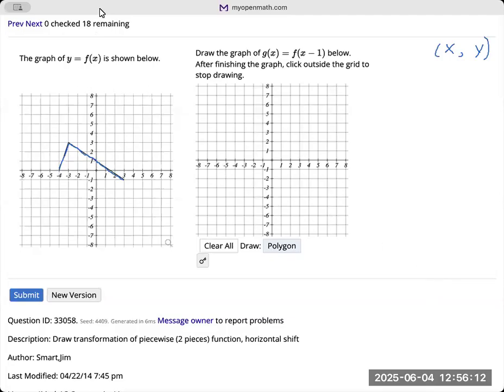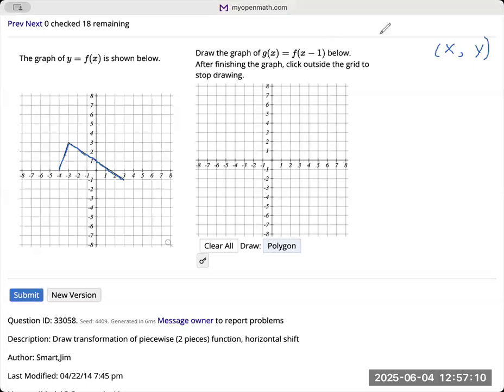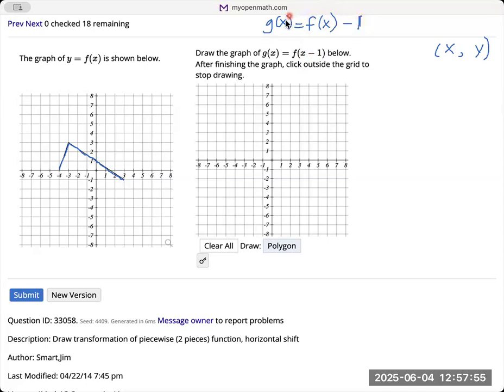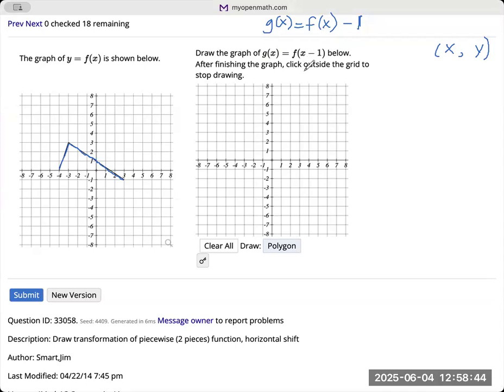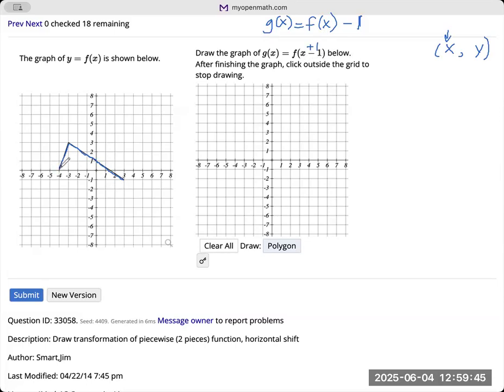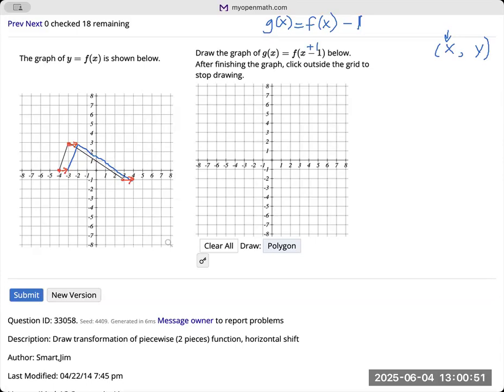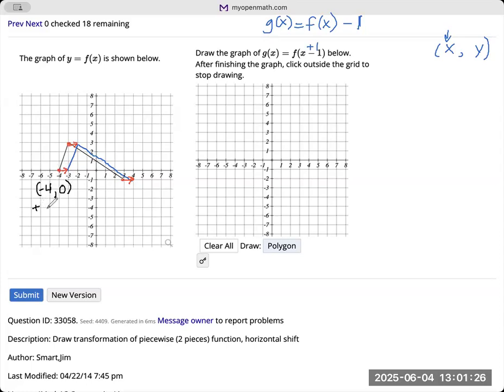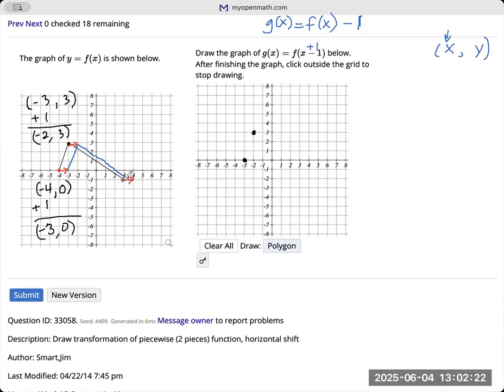Horizontal Translation of a piecewise function